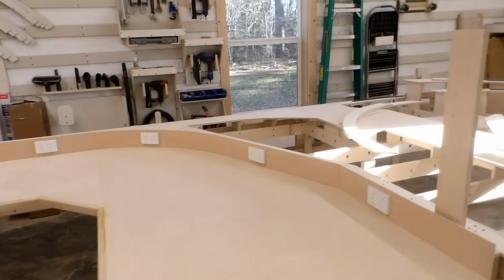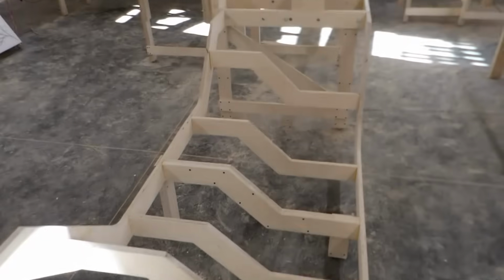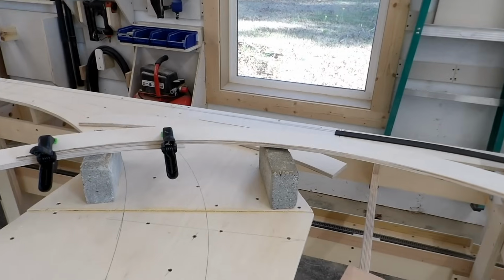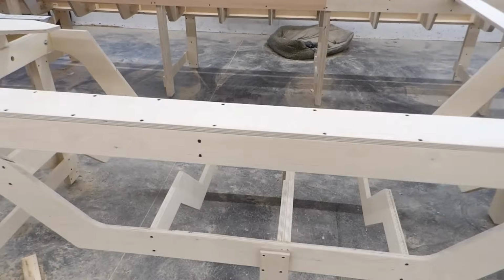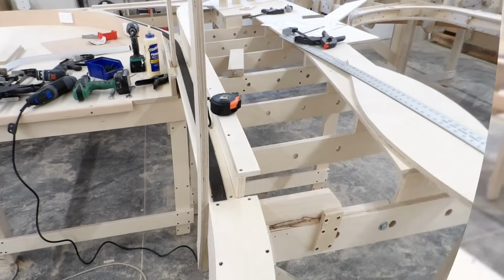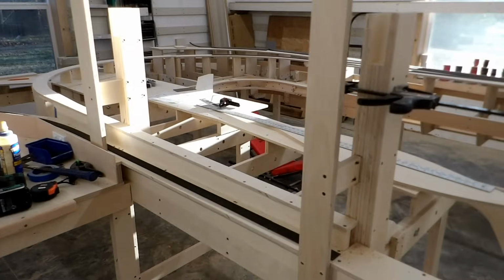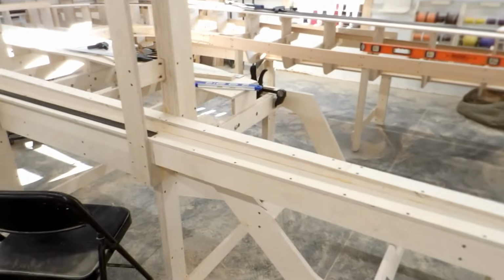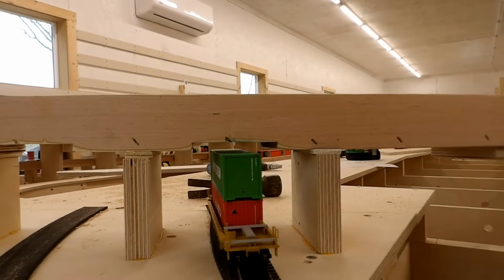The Sydney Project 12: A troublesome grade and flyover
In episode 11, I built a large L-shaped workstation under where the harbor section will eventually be built.  This week, I'll get back to where I left off on the flyover and opposing grades for the two legs of the wye.  It was one of those weeks where I didn't seem to get anything right first time.